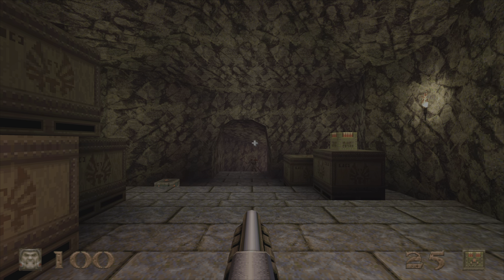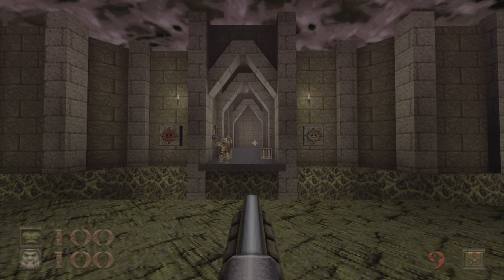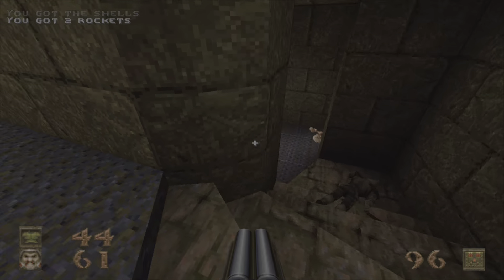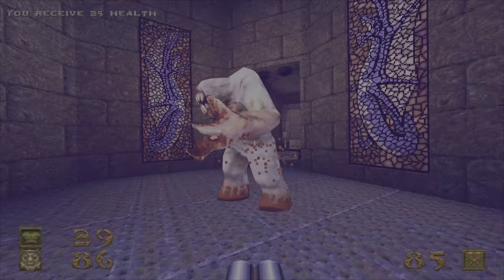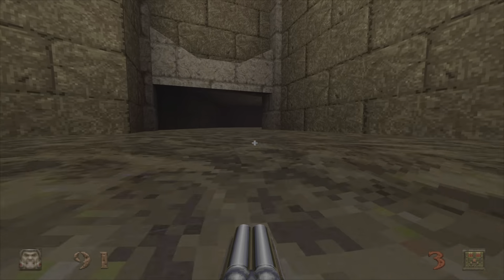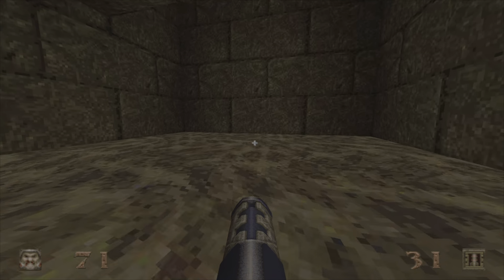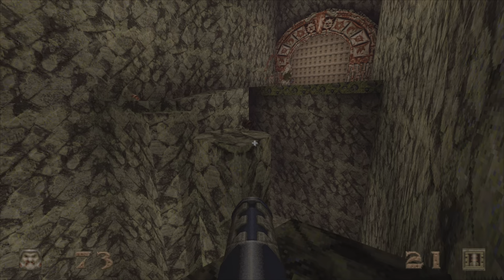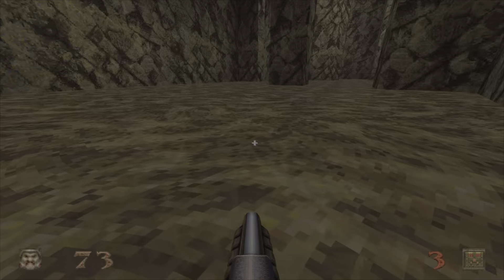The best of Episode 2 so far // Quake [E2M2 - Ogre Citadel] Shotgun Start (Hard)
Welcome back to our Guided Walkthrough of Quake!
1. KexQuake Port (PS5).
2. Shotgun start all maps.

Timestamps: